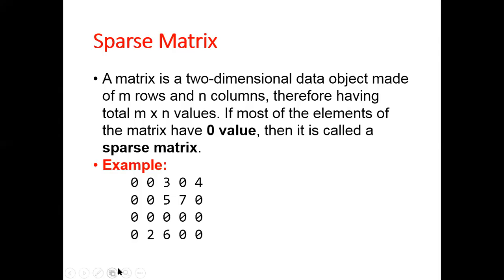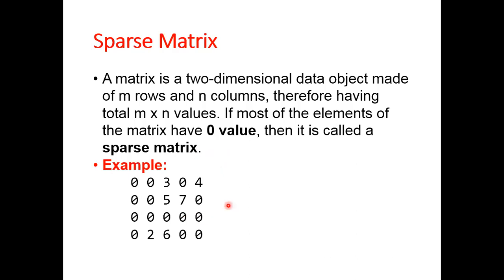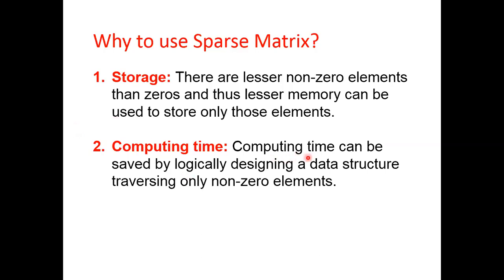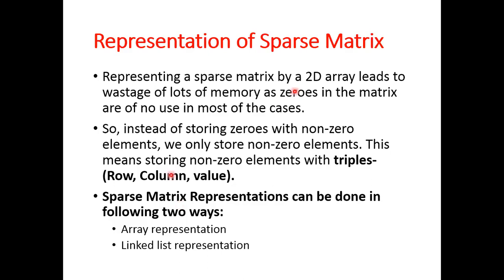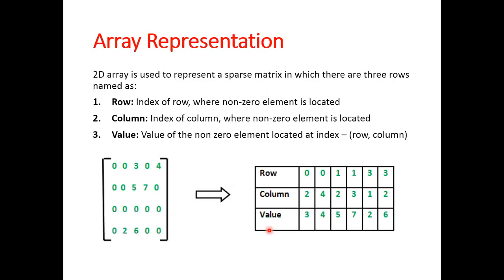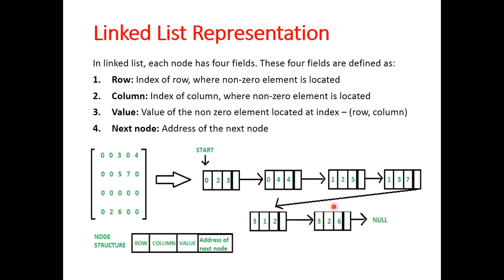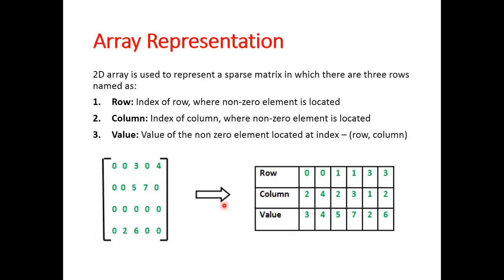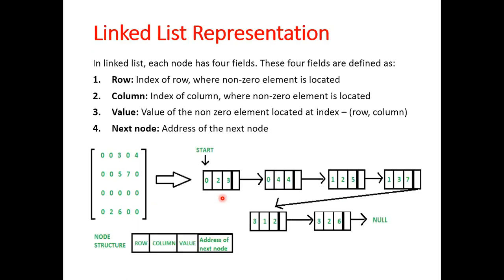16 Sparse Matrix Representation through Array and Linked List | DSA Video Tutorials Series